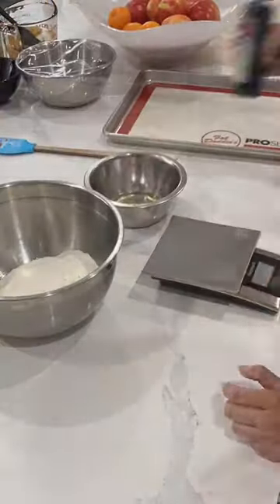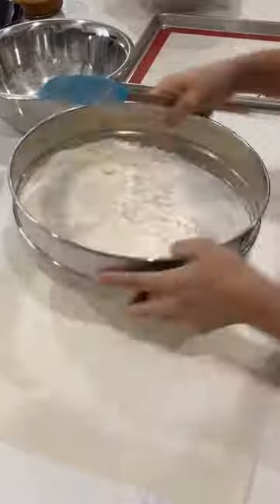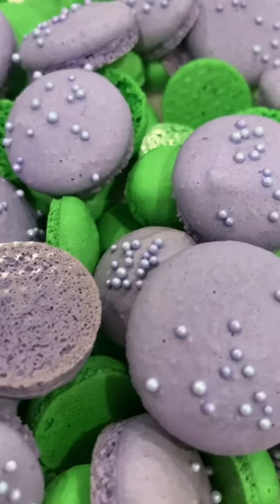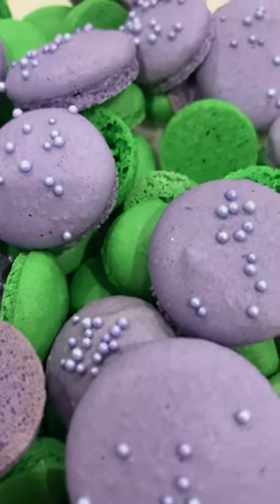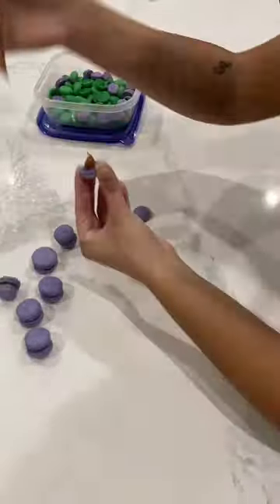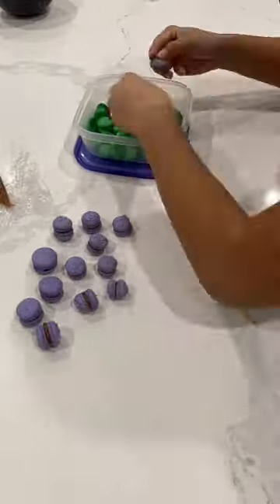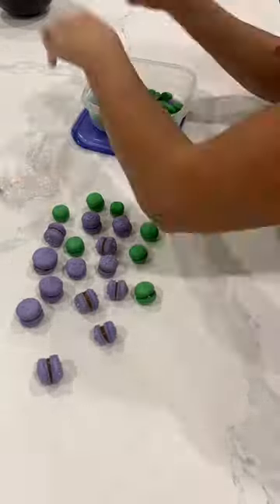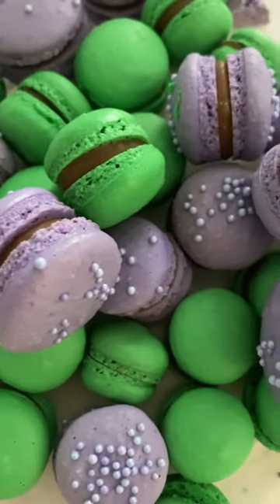My Friend is Afraid of Oversized Things …and Tiny Things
At least I can ease her hardships with pasta?

CANADIAN LINKS:
1. KitchenAid Stand Mixer
2. Cake/Clothing Steamer
3. Metal Bench Scraper
4. Tipless Piping Bags
5. Cake Turn Table
6. Satin Ice Fondant in White
7. Metal Spatula
8. Non-Stick Pro Mat
9. Fat Daddio Cake Pans with a Removal Bottom
10. Edible Airbrush Machine and Colours

AMERICAN LINKS:
1. KitchenAid Stand Mixer
2. Cake/Clothing Steamer
3. Metal Bench Scraper
4. Tipless Piping Bags
5. Cake Turn Table
6. Satin Ice Fondant in White
7. Metal Spatula
8. Non-Stick Pro Mat
9. Fat Daddio Cake Pans with a Removal Bottom
10. Edible Airbrush Machine with Colours